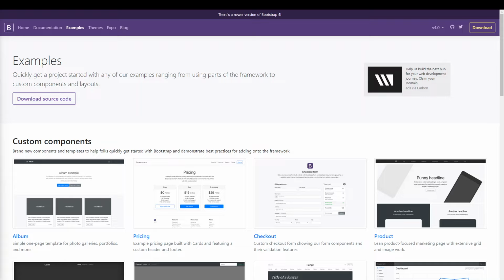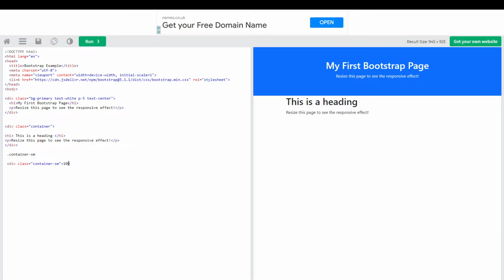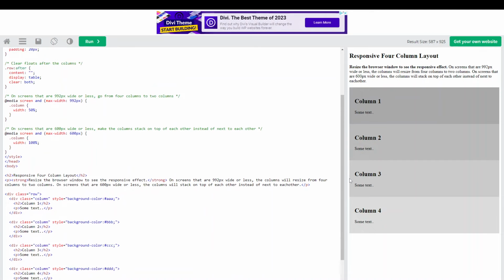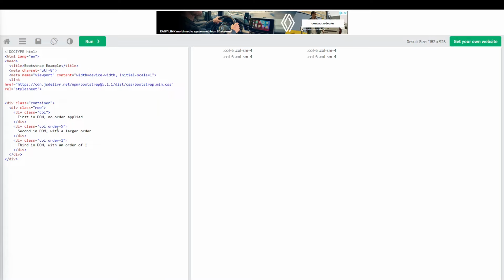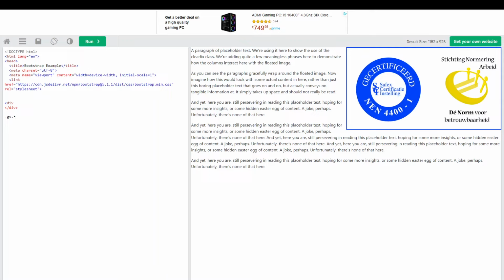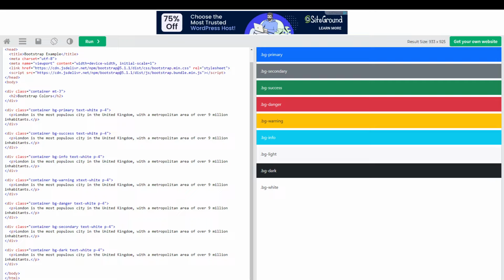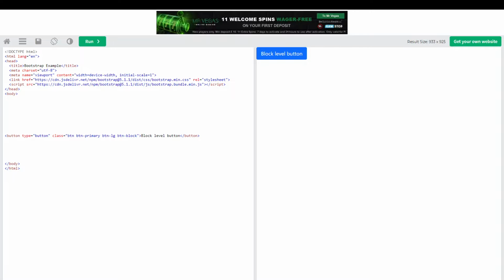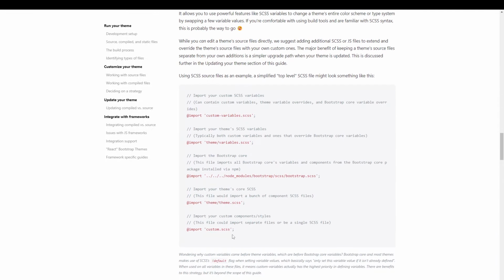What is Bootstrap? | Build a Website With Bootstrap | How to Build a Website | Bootstrap Tutorial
In this video, we show you Bootstrap and how it can be used to create and build a website for your business to get you started online.

Through this tutorial, we will show you our pre-built site and examine the important HTML 5 and CSS 3 components utilized throughout the website. This will include interactive features such as image transitions, anchors, external links, embedded maps and a functional contact form using PHP. You will learn how to use the Bootstrap grid layout and where to gather relevant code snippets to develop your website.

Starting development in desktop view we will briefly show how to manipulate your site to display on smaller devices such as tablets and mobiles and end the tutorial by making our marketing site live for you to visit.